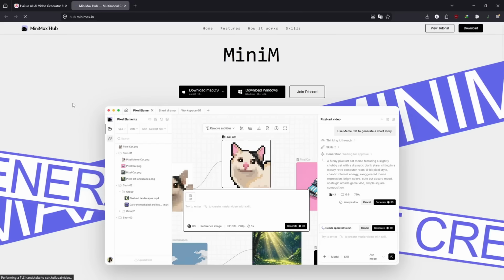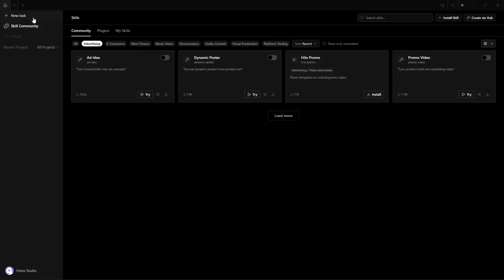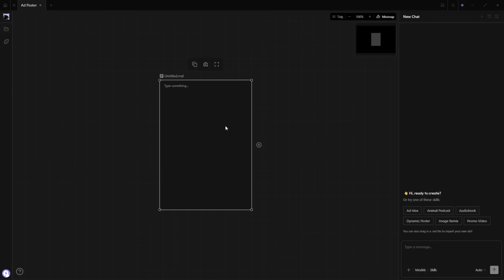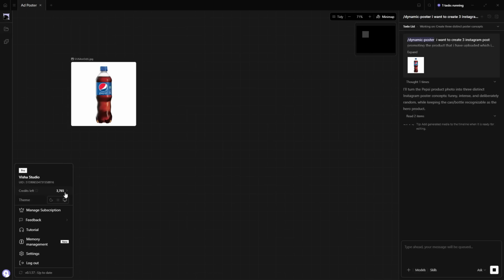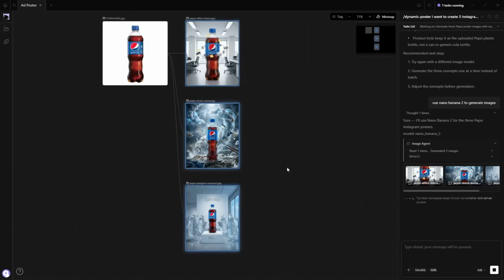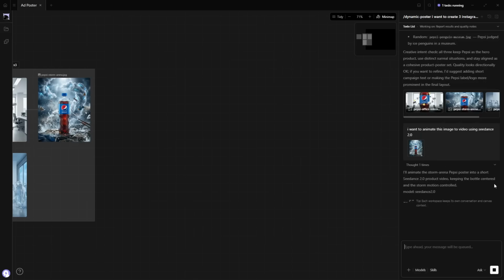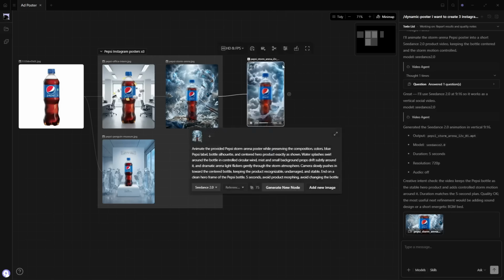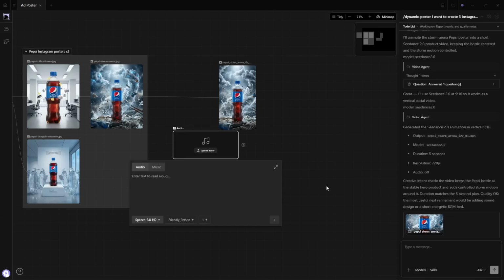This AI makes videos ALL BY ITSELF I Discover the video's Claude Code!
AI-driven content creation just entered a completely new era. In this video, I uncover the recently released MiniMax Hub and how it completely automates the video creation process using a hidden Claude Code integration.

Whether you are a complete beginner or looking to upgrade your high-end VFX workflows, MiniMax Hub allows you to go from zero to an insane AI VFX creator in less than 30 minutes. No professional skills needed, and you don’t even have to leave the couch to generate flawless 1080p Seedance 2.0 footage.

We’re living in the age of AI. Mastering these procedural tools and understanding the logic behind them is the only way to stay ahead of the curve. Watch as I break down the exact workflow to achieve hyper-realistic, cinematic results.